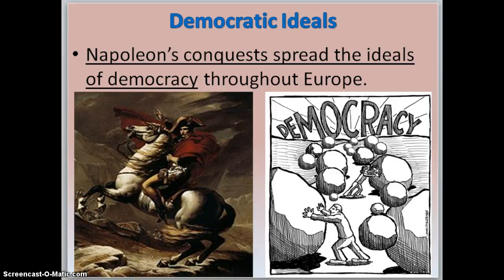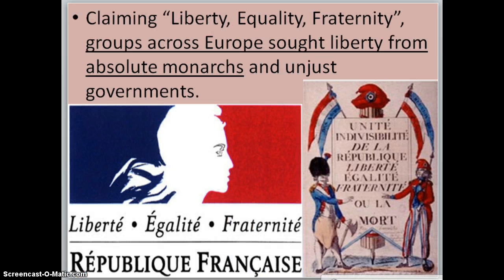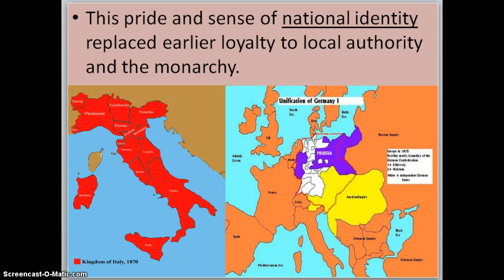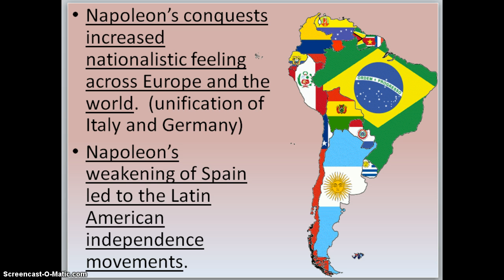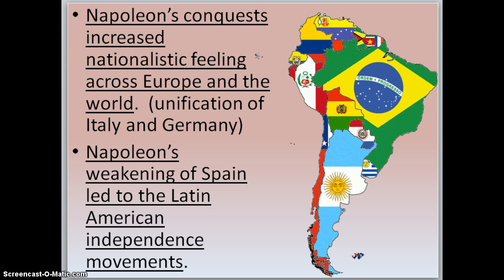The French Revolution Effects